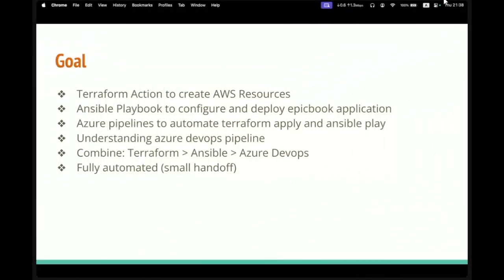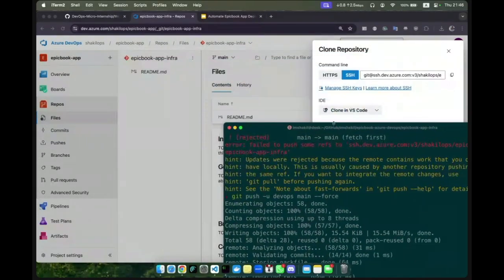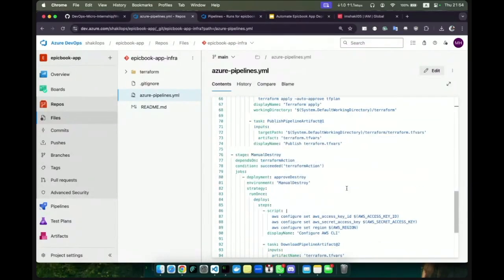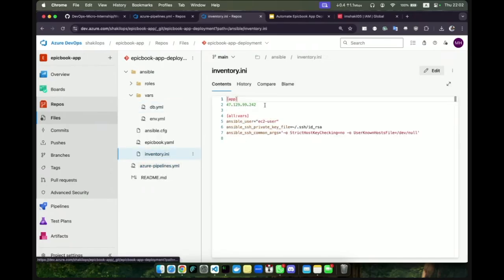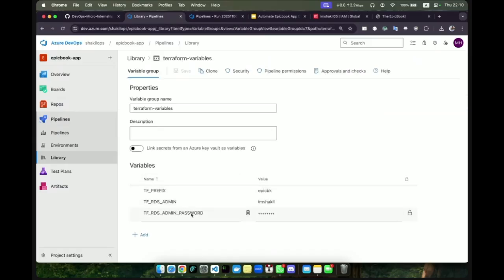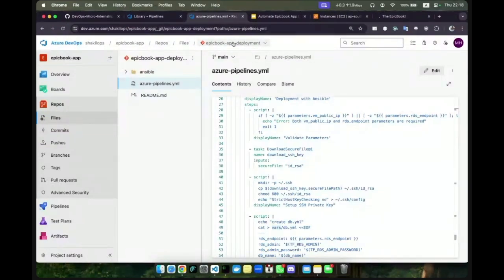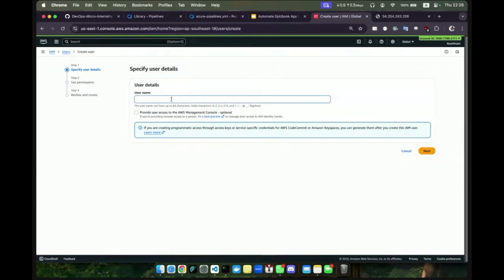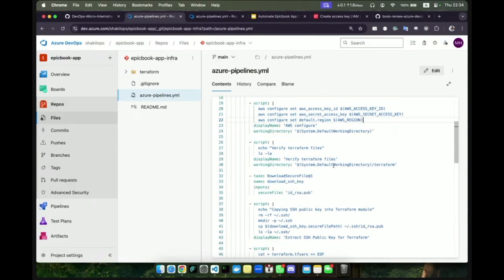Automating EpicBook App Deployment with Dual Azure DevOps Pipelines (Terraform + Ansible)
In this live demo and hands-on session,  I presented how to automate the complete deployment of the EpicBook Application using two Azure DevOps pipelines one for infrastructure provisioning with terraform and another for  configuration management with ansible.

We will try to:
Integrate Terraform and Ansible in CI/CD workflows
Use Azure Pipelines for automated infra + app deployment
Manage environments, secrets, and artifacts efficiently
Debug and verify live deployments step by step